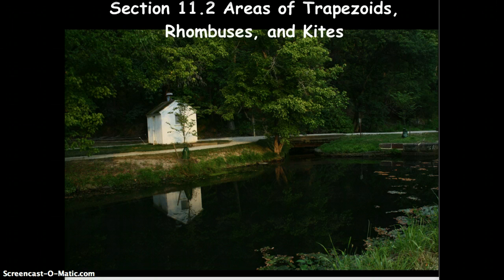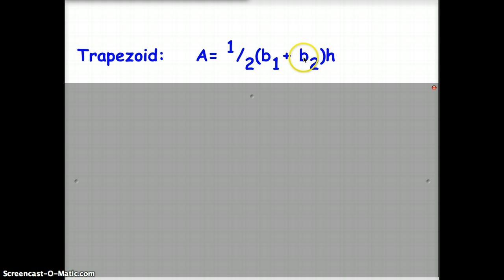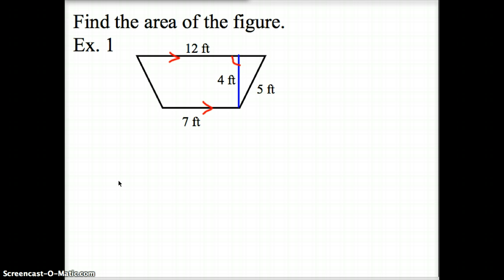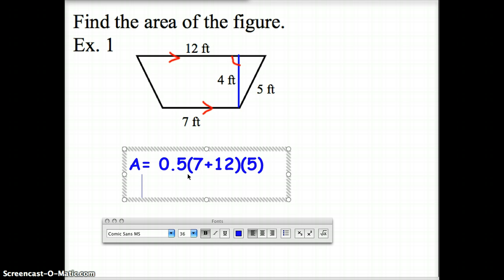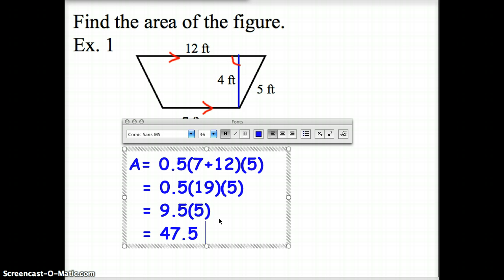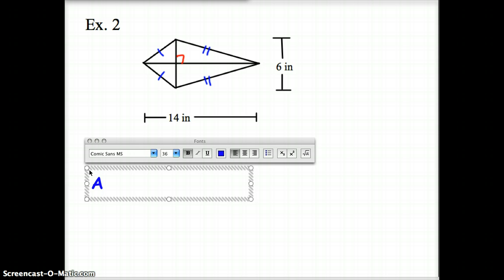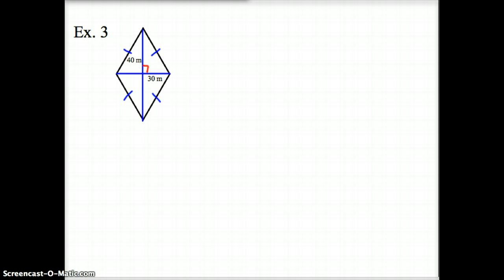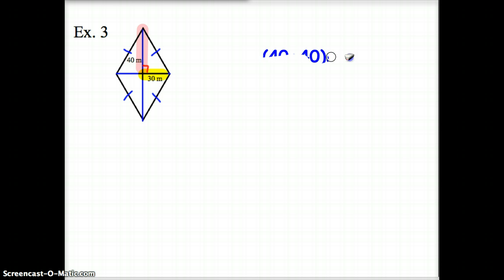Area of Trapezoid, Rhombus, Kites